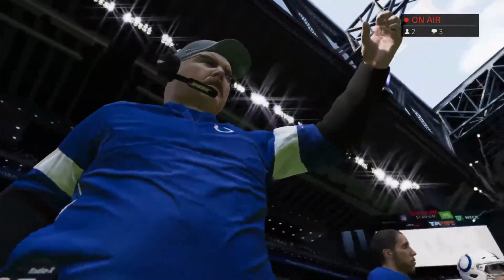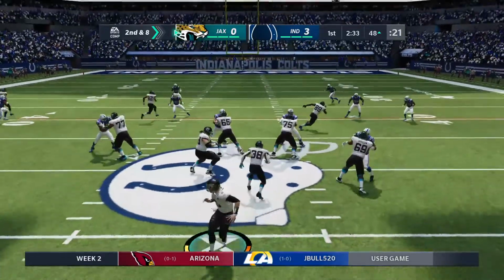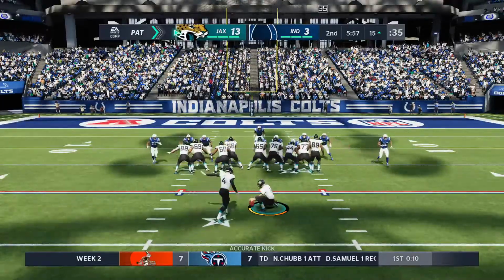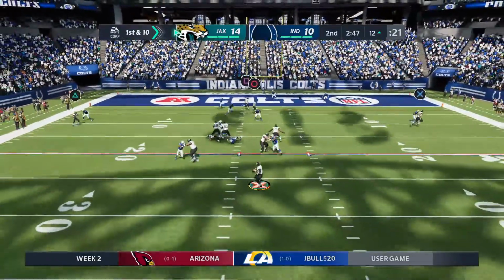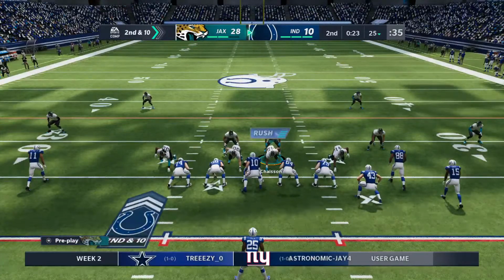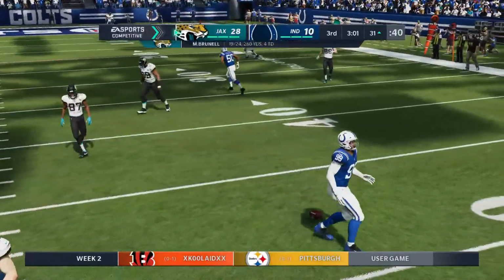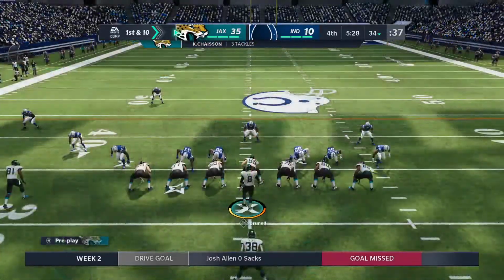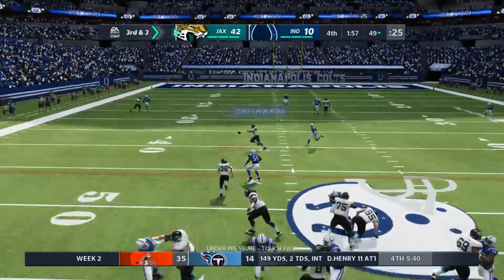Koolrage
- In the Navy and love sports!
LA Rams
NC State
Miami Heat